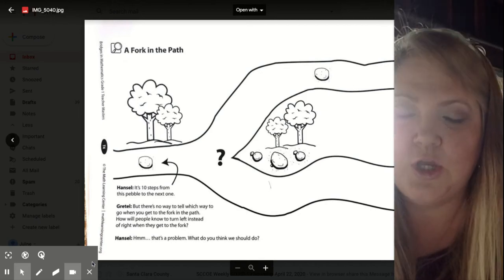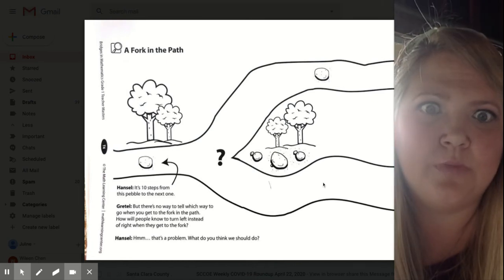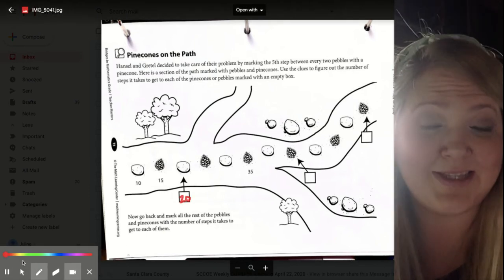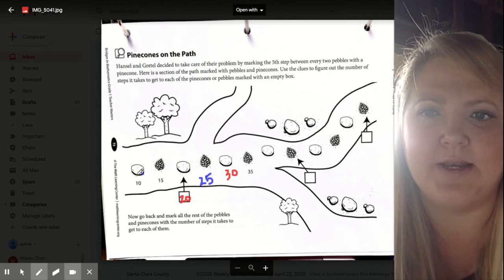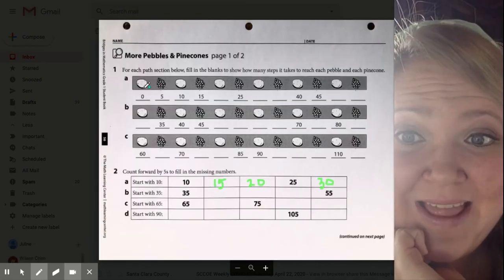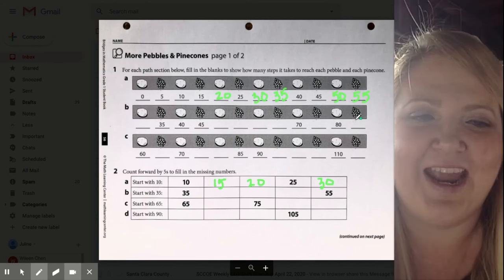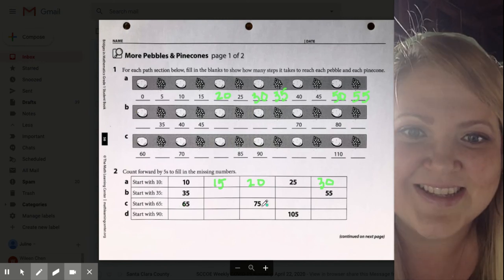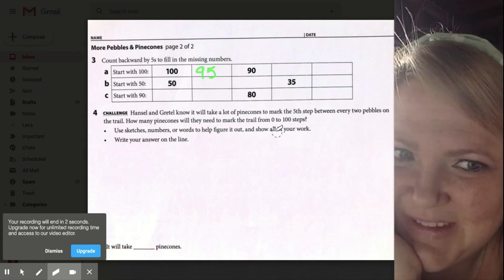Math Lesson 4/24/20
Hansel and Gretel have come to a fork in their path.  The pebbles are spread too far apart and they might get lost if they start to head down the wrong path.  What can they do?  Help Hansel and Gretel come up with a solution to their problem.